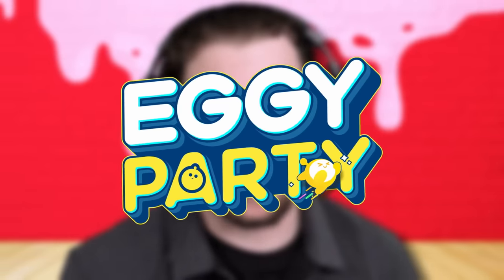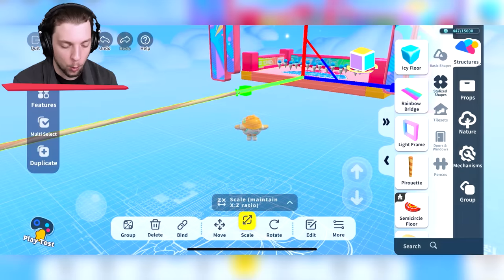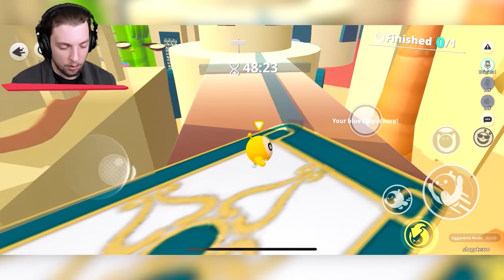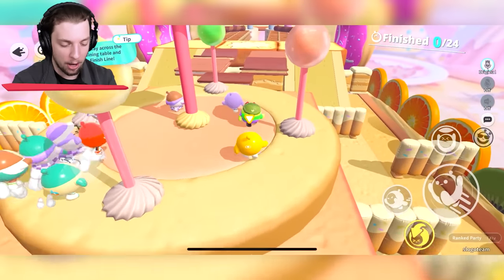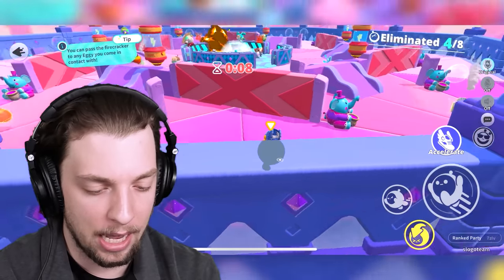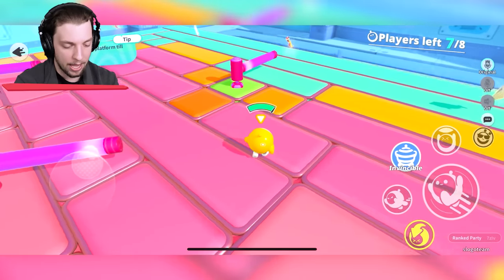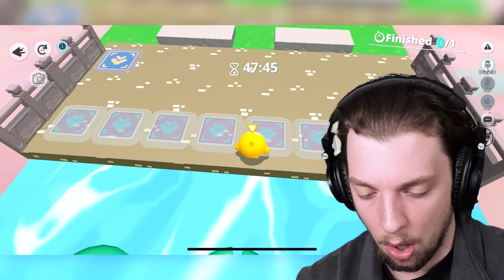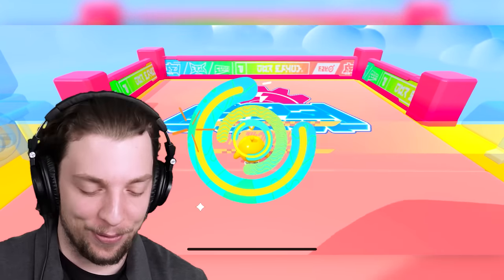Ultimate Noob vs Obstacle Course! (Eggy Party)